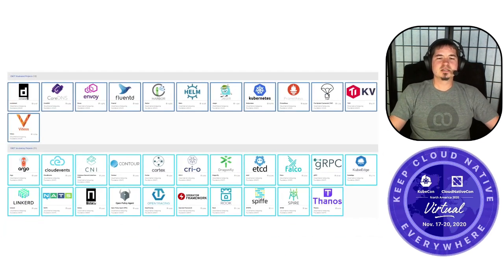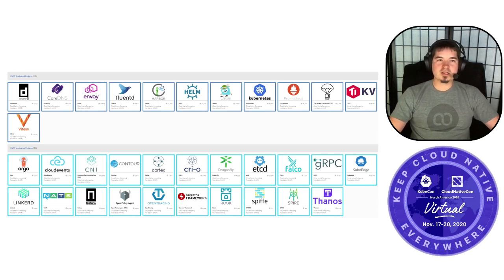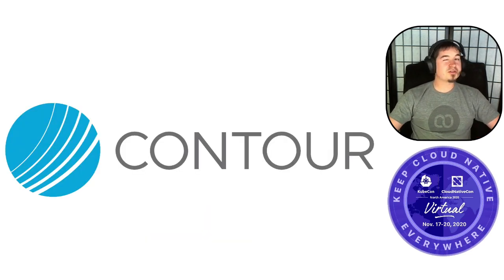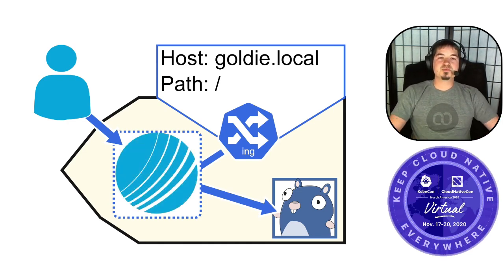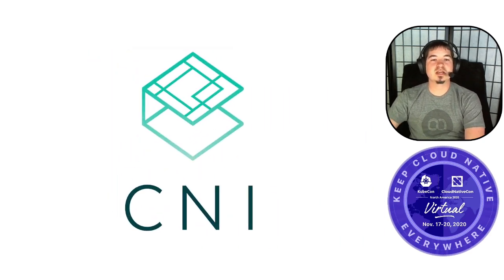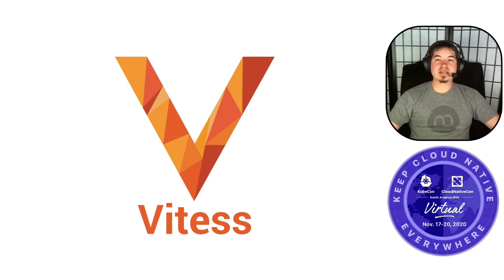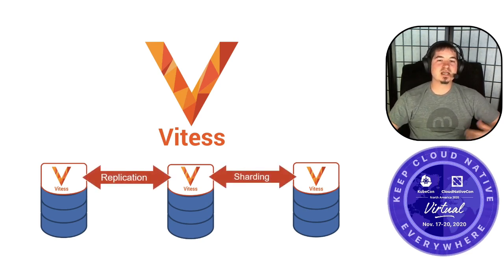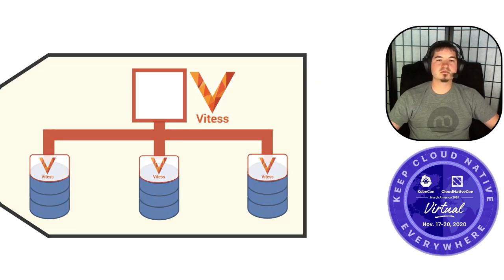A Flight Over the Cloud Native Landscape - Carson Anderson, Weave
The Cloud Native Computing Landscape is big! And it's just getting bigger all the time. There are already 12 graduated and 21 incubating projects in the foundation! Most of us have heard of a few of these projects. But who really knows what they all do? And more importantly: how they all fit together?  This presentation is a speed-run through all 33 graduated and incubating projects, what they are on a surface level, and how they relate to each other. The presentation will be given with zero bullet points and a lot of visual aid. *Projects promoted to incubating status during the conference may not be covered.